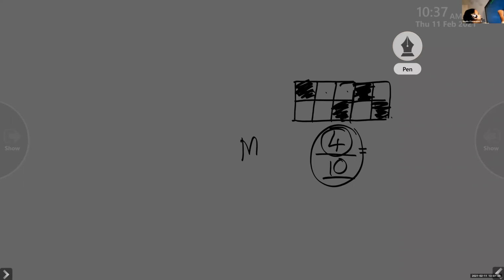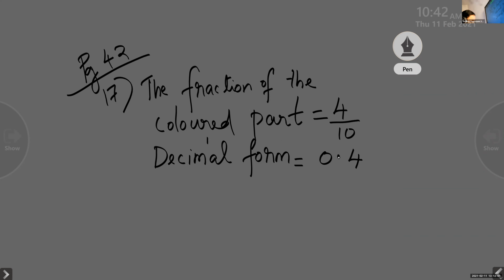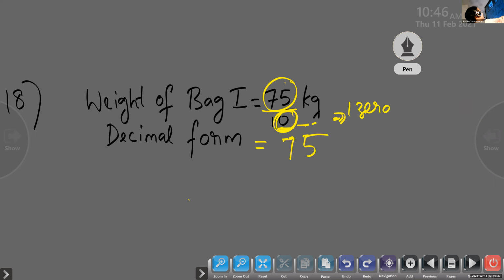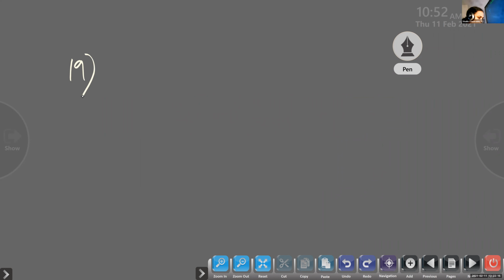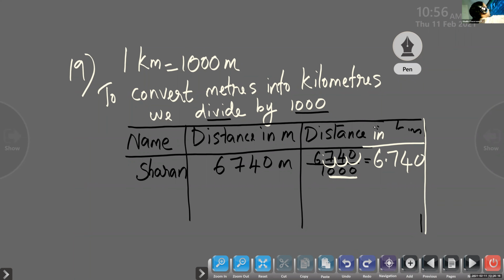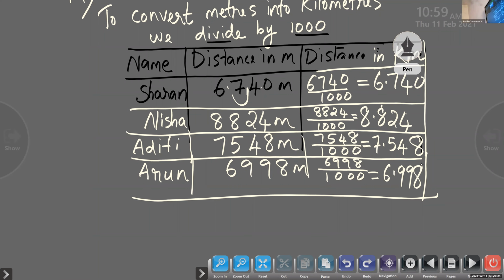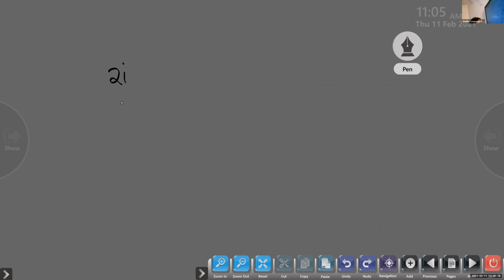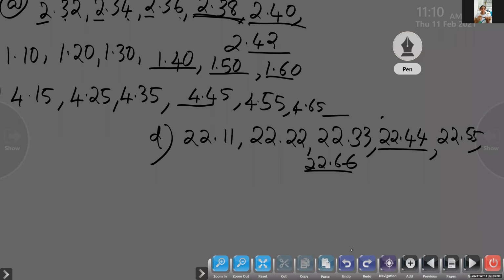Dr.Raju Davis International School | CLASS 4 MATHS | 11-02-2021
CLASS 4 MATHS  DECIMALS